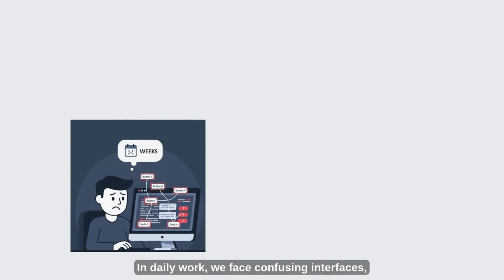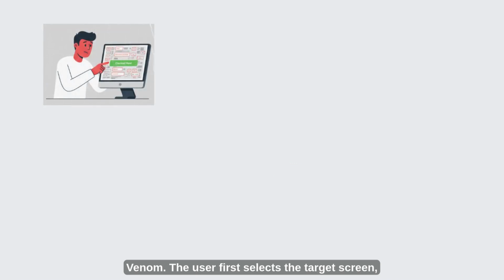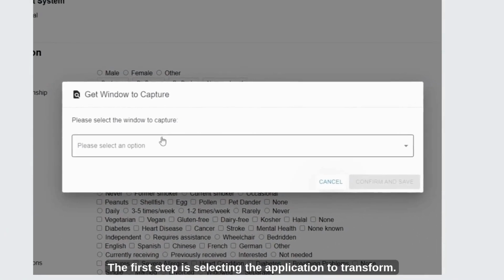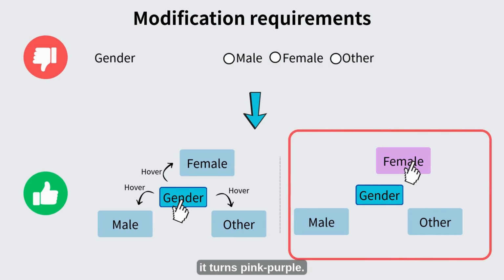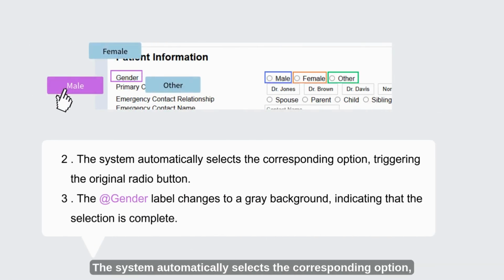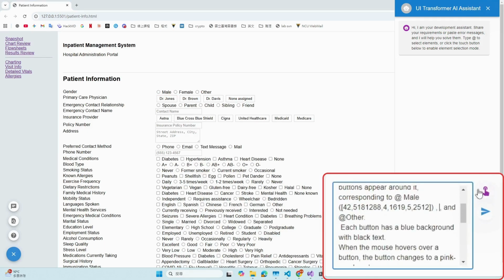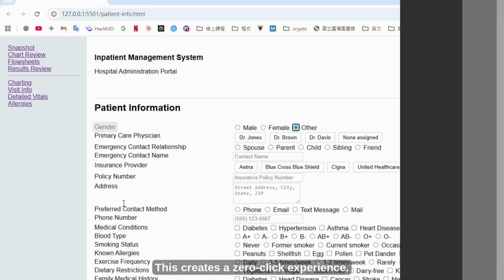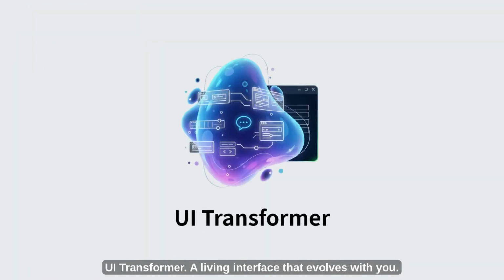Adaptive AI-Driver User Interface Transformer